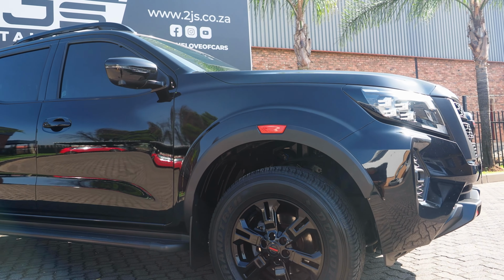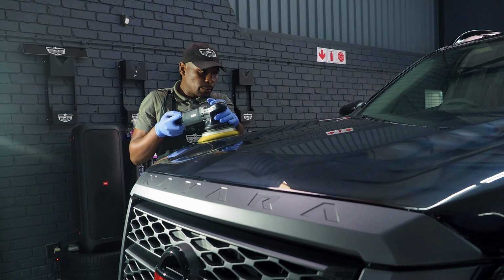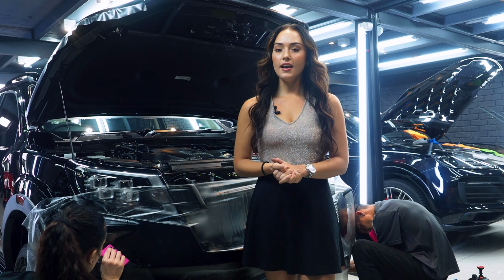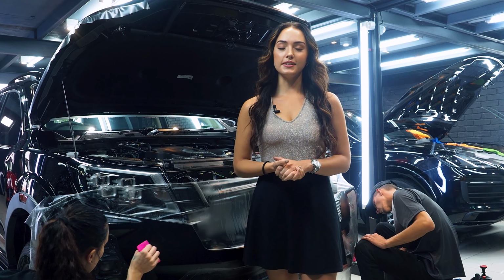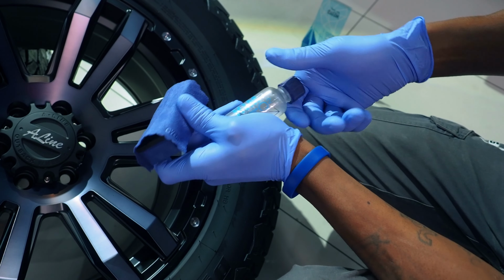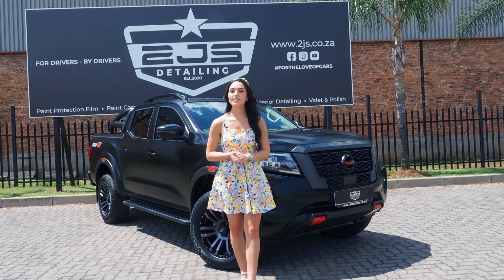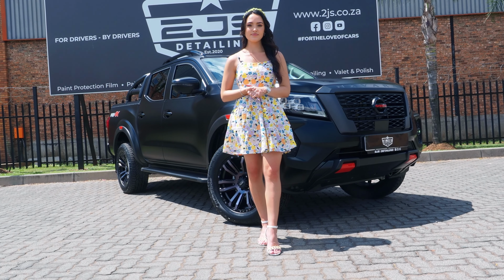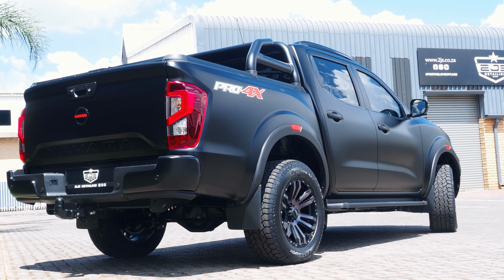Nissan Navara Pro-4X Detailed. Gloss to Self Healing Matte PPF Applied.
We performed a full matte conversion, On the "Nissan Navara Pro-4X" using our self healing matte ppf. Also protecting one of the most aesthetic parts when going to matte which are the rims , By applying or Gyeon Rim ceramic coating.

Services we offer:
Car Detailing
Paint Correction
Ceramic Coatings